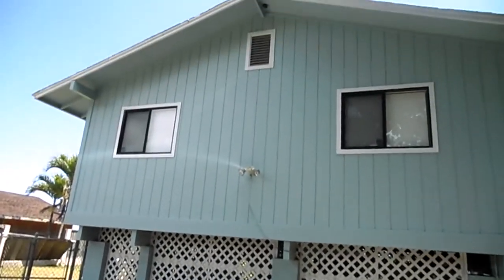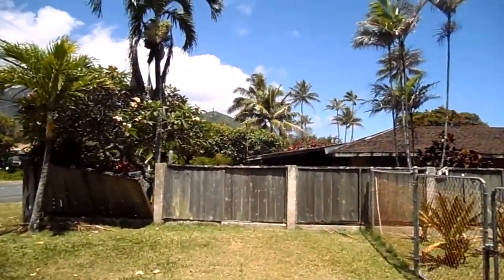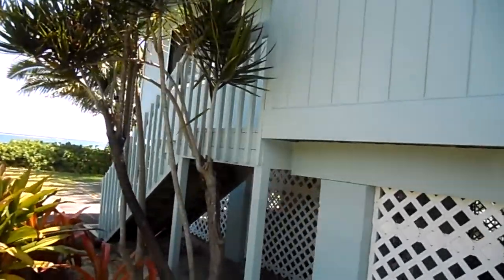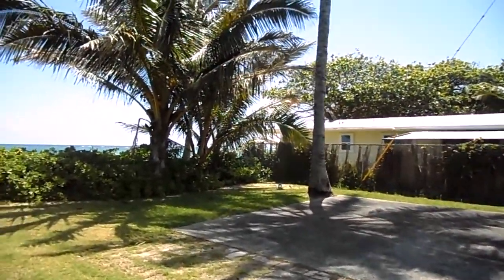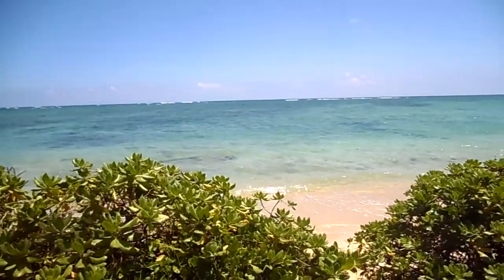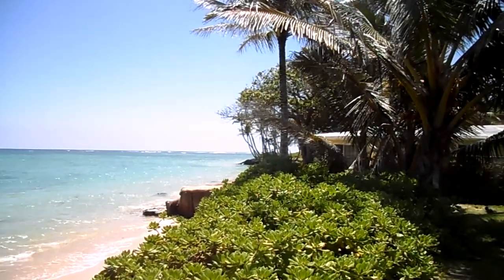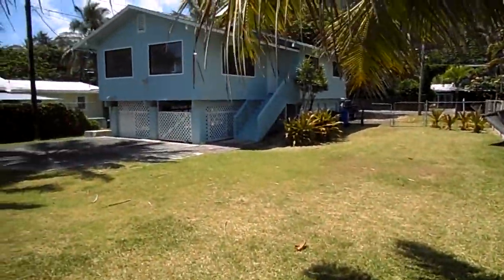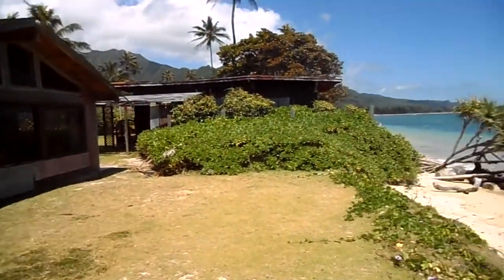Where do I find Beachfront Properties in Hawaii?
Three contiguous beachfront lots in Punaluu on Oahu's North Shore for sale.